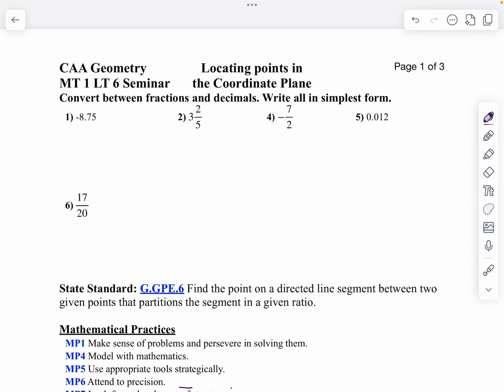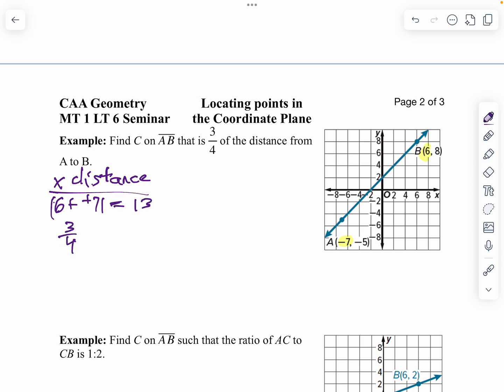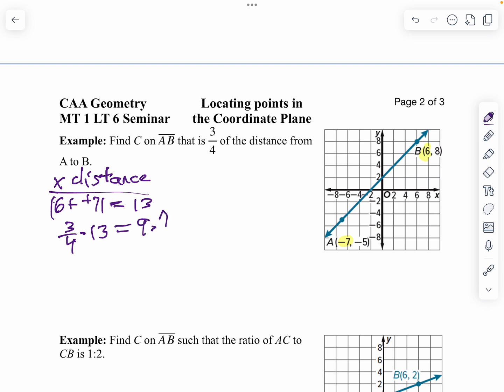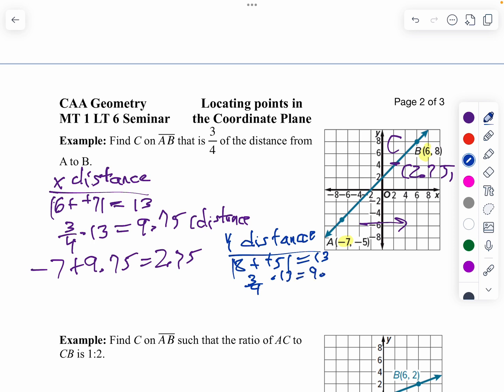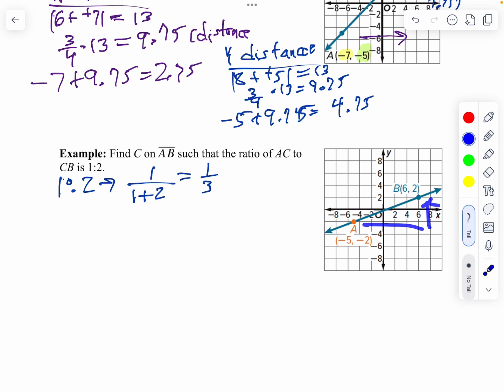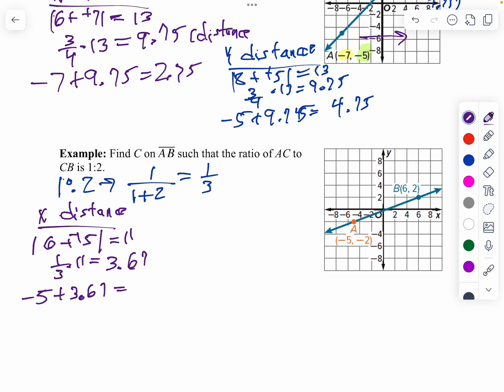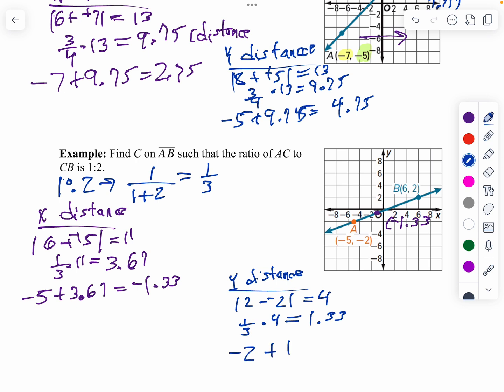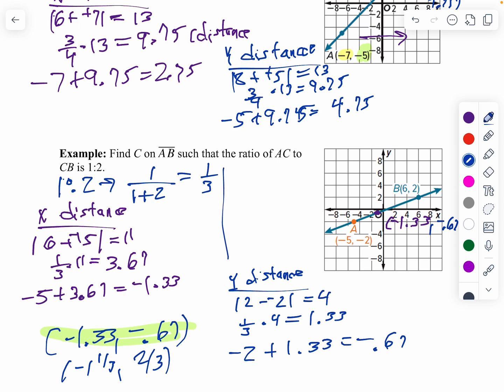MT 1 LT 6 seminar part 1 finding points in the coordinate plane ￼